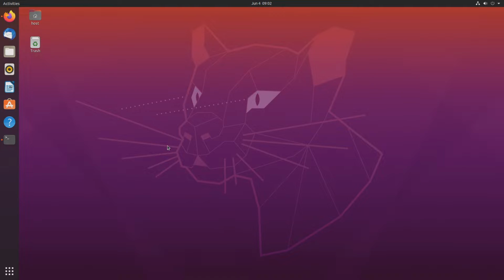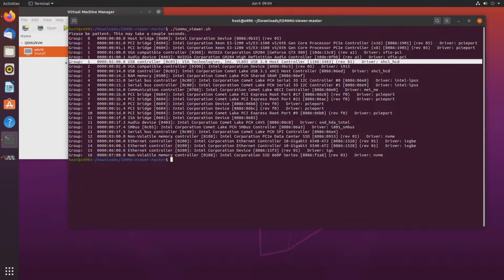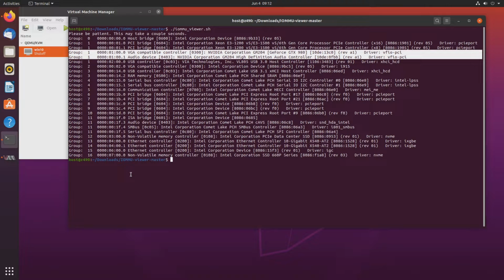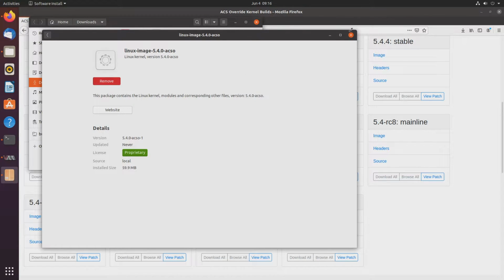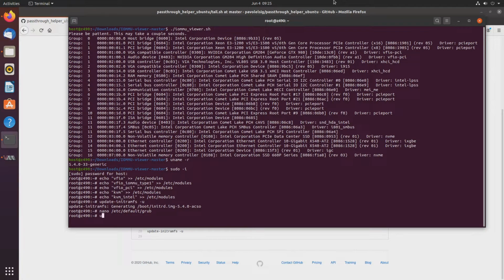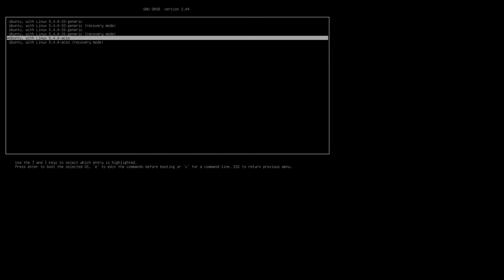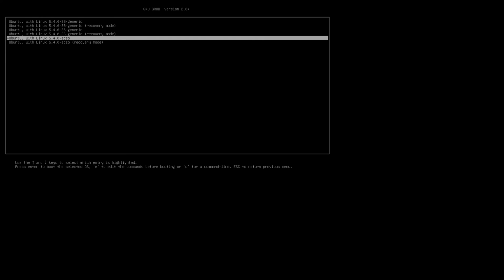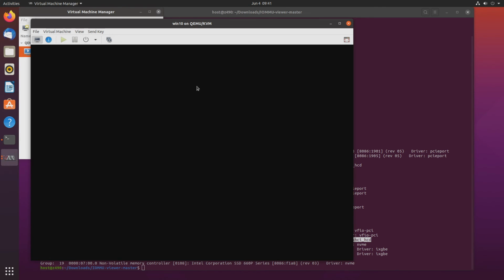Easy ACS kernel patch guide for Ubuntu 20.04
In this video, we will be installing an ACS patched kernel in Ubuntu 20.04.

Copy the echo statements from here and use them when editing initramfs

Enter this into grub: pcie_acs_override=downstream

If that does not help use:
pcie_acs_override=downstream,multifunction

Don't forget to boot into the ACS kernel!!!